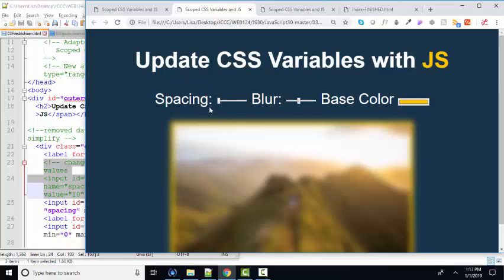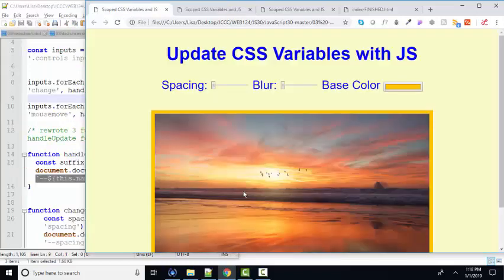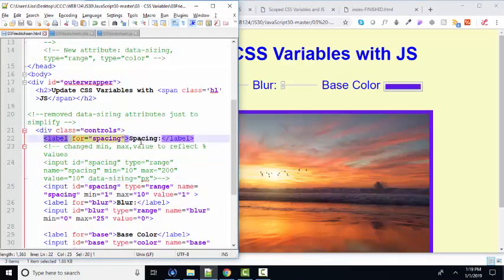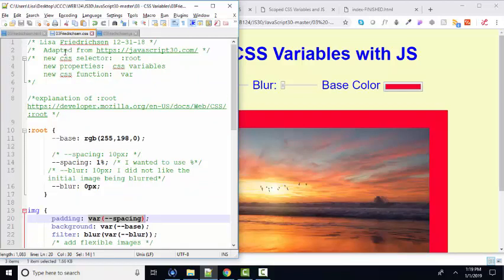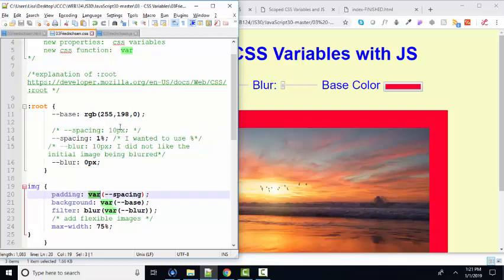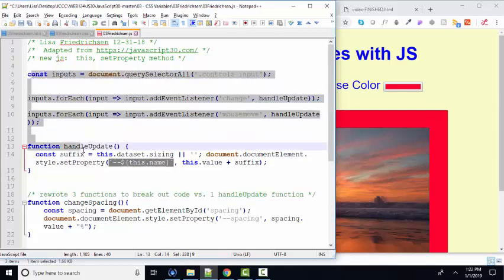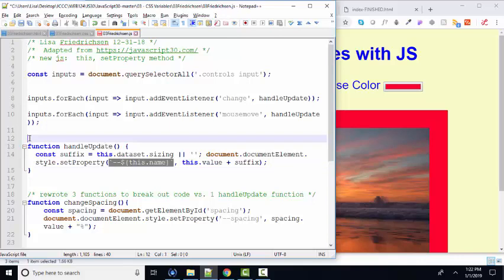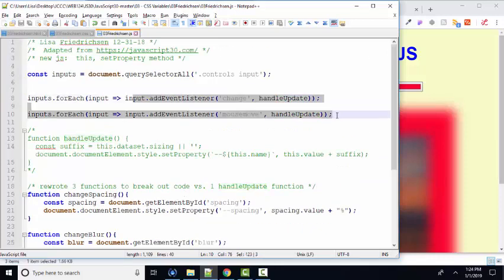JavaScript30 CSS Variables and JavaScript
This screencast provides an example of how you might significantly change the 3rd project example from JavaScript30.com that uses JavaScript to respond to user events that modify the styles of an image.